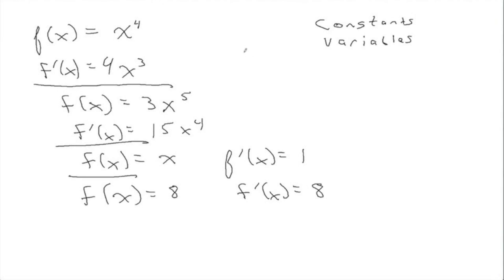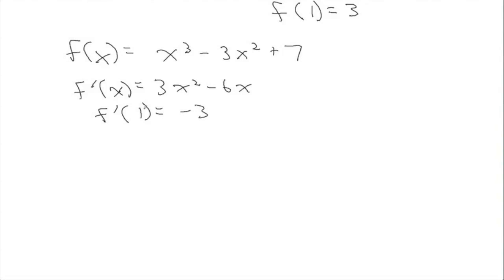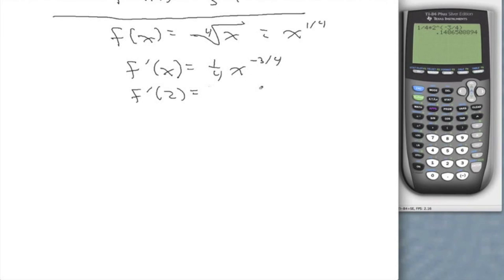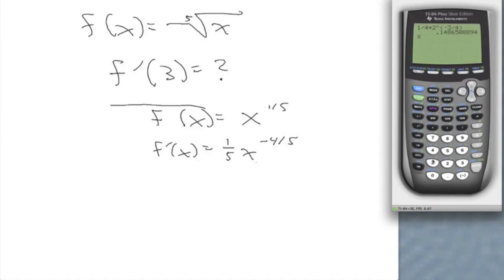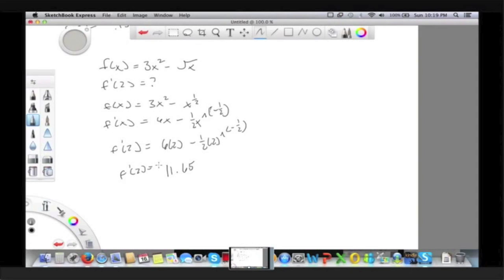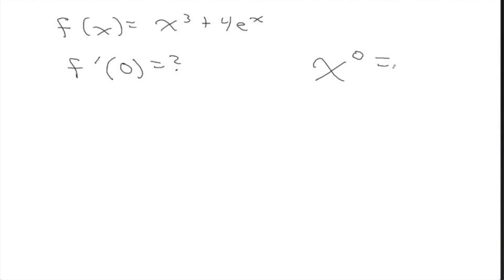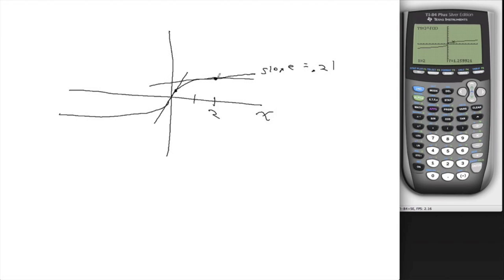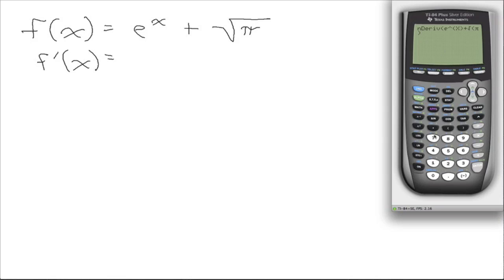Calculus: Basic differentiation rules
Calculus: Derivatives of power functions, constant functions, polynomials, root functions, and the natural exponential function (e^x).

0:00 Derivatives of power functions
1:20 Derivatives of constant functions
17:40 Derivatives of polynomials
21:20 Derivatives of root functions
1:14:45 Derivative of the natural exponential function (e^x)
1:41:50 Graphical interpretation of derivatives
2:00:30 Finding derivatives on a calculator